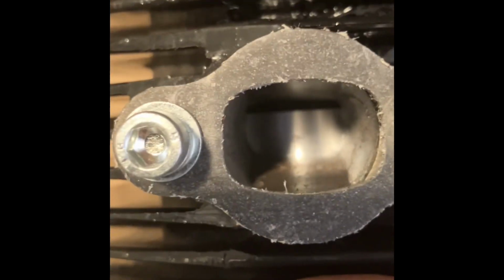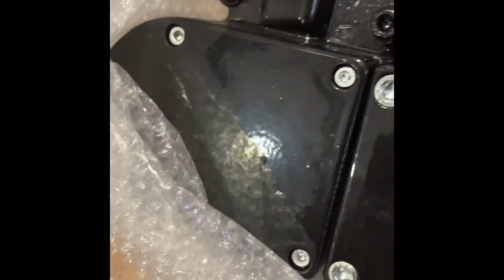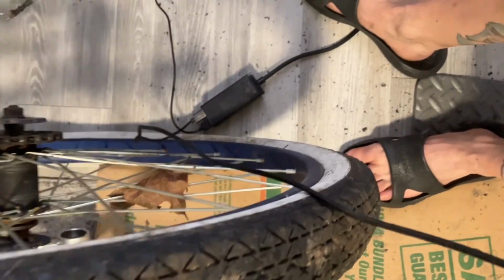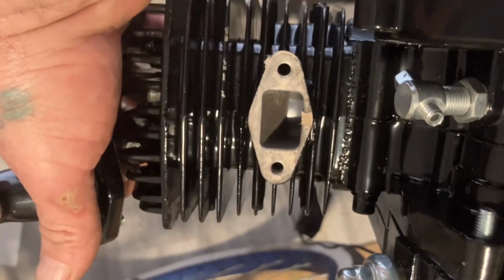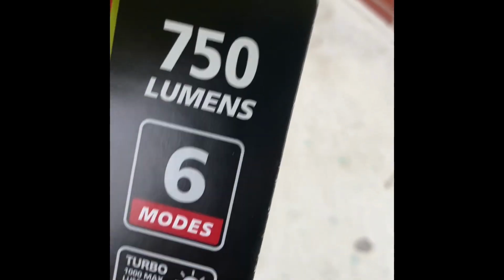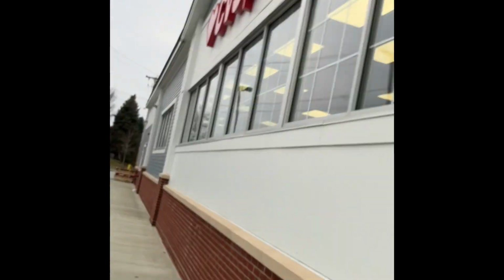2 Days On The Fly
Sorry if it’s not in order. Life is rushing me around at the moment. 66/80cc build and bike tips and kit updates included.